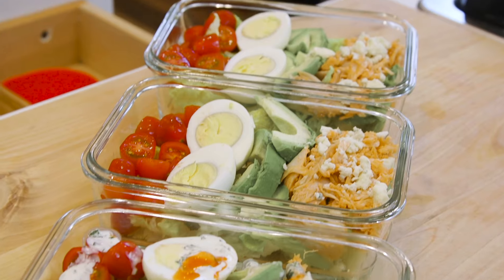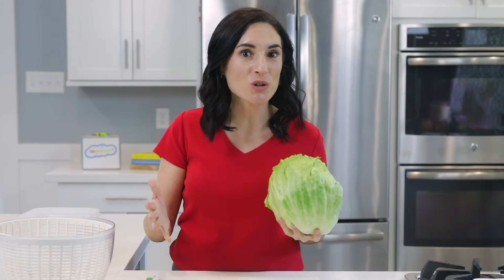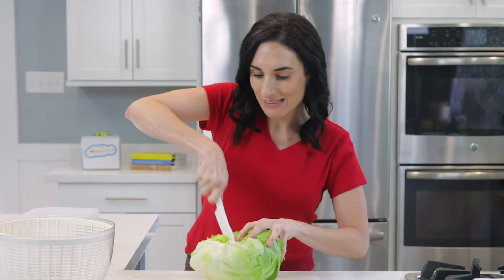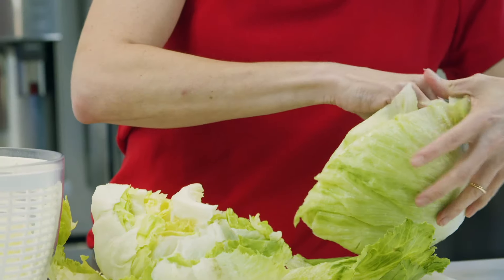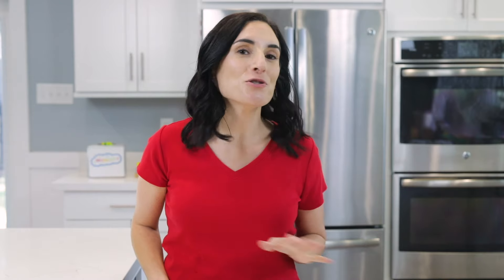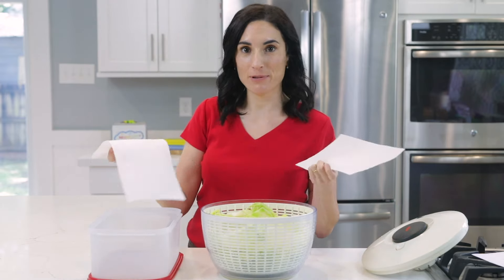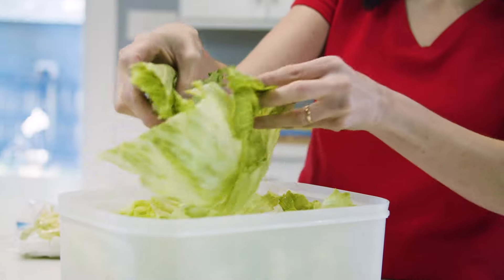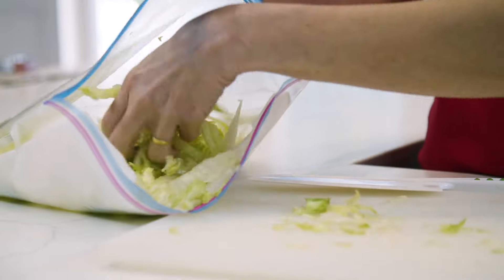How to Keep Lettuce Fresh & Store it for the Week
Keeping Lettuce Fresh😋 The easiest way to store lettuce so you can meal prep your salads for the week! This method is also perfect for prepping lettuce cups to use for low-carb lunches.

🙋Follow Laura on Instagram @LauraSFuentes